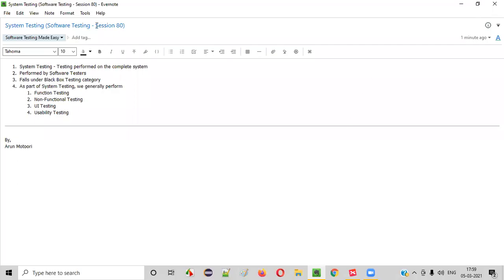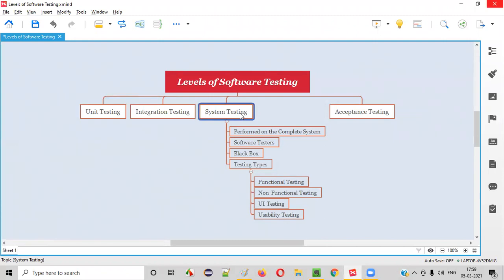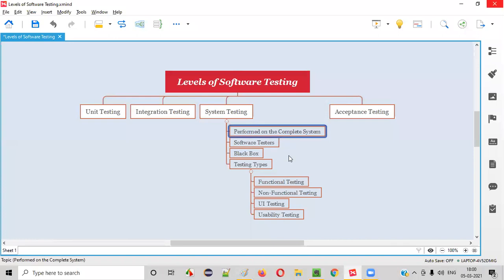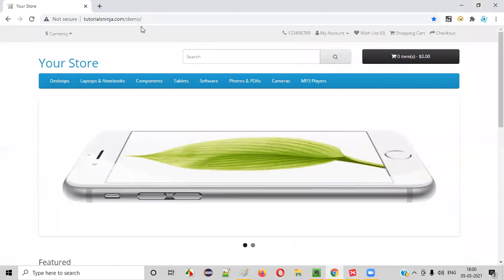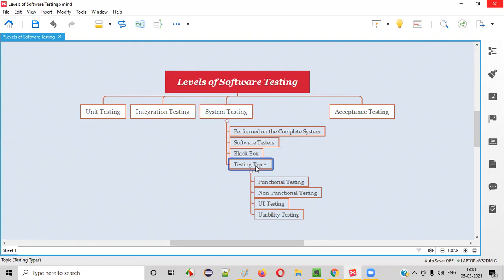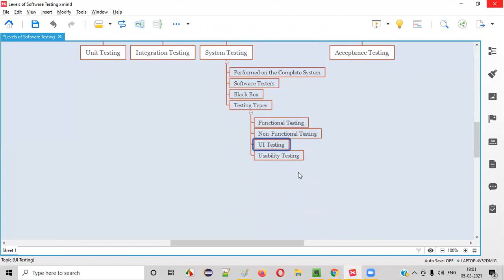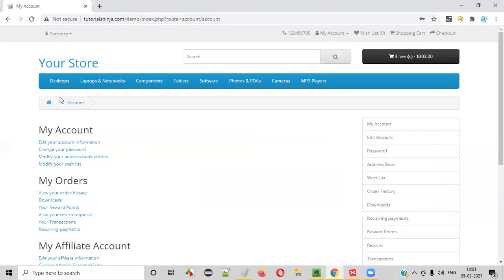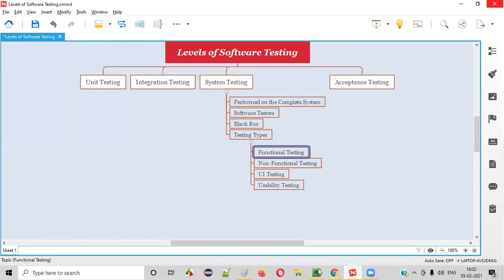System Testing (Software Testing - Session 80)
In this session, I have explained one of the levels of Software Testing i.e. System Testing as part of Software Testing Training Series.